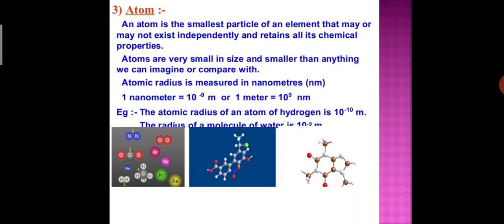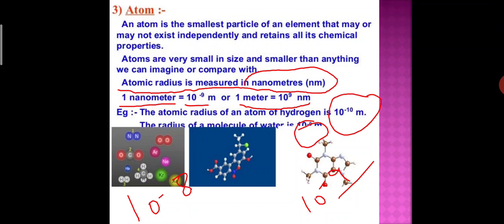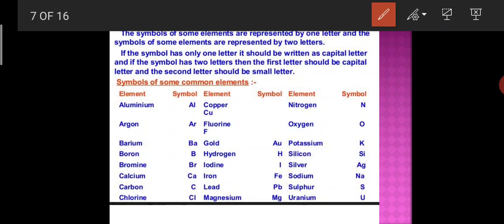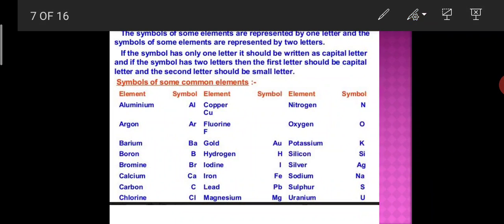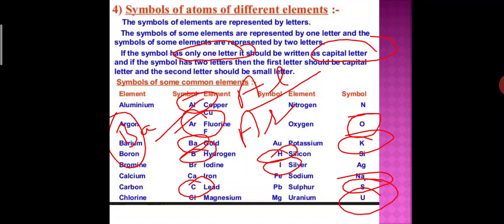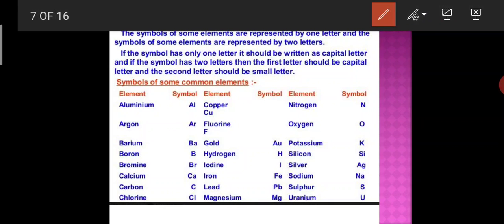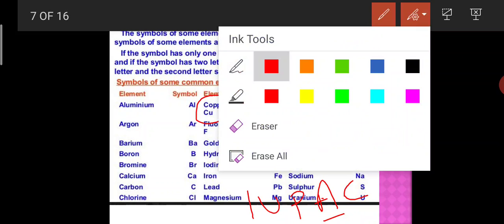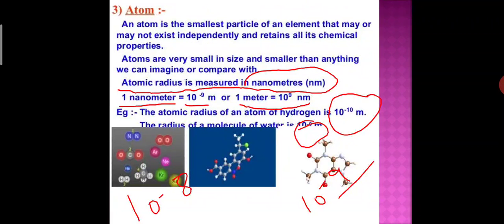Class IX Ch3 Atoms and Molecules part 4